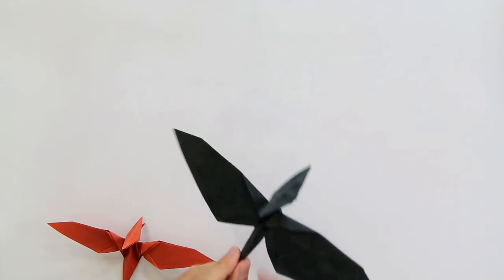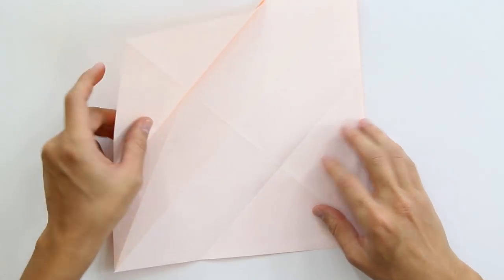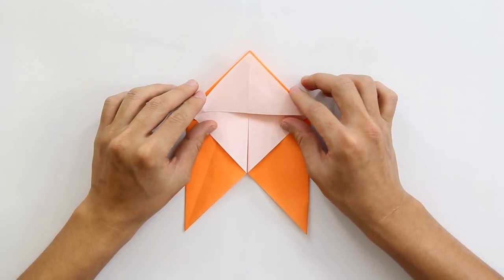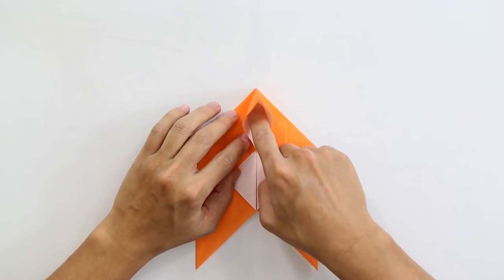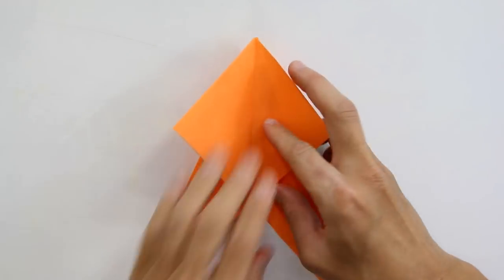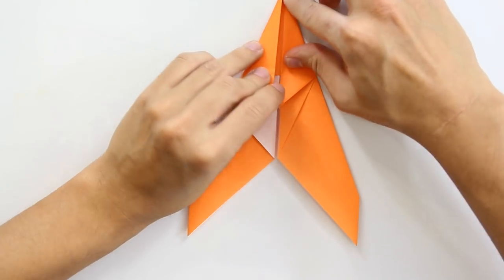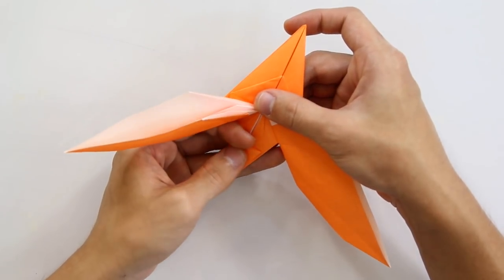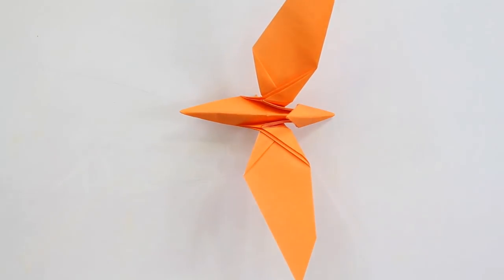How to make an Origami Pterodactyl / Pteranodon (Tadashi Mori)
Origami Pterodactyl/ Pteranodon.
Model by Tadashi Mori. (2013)